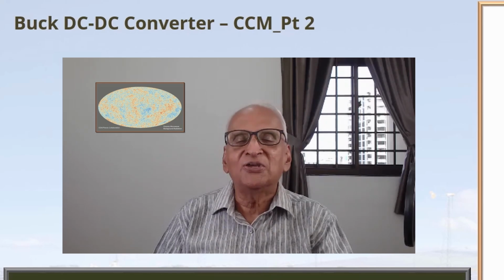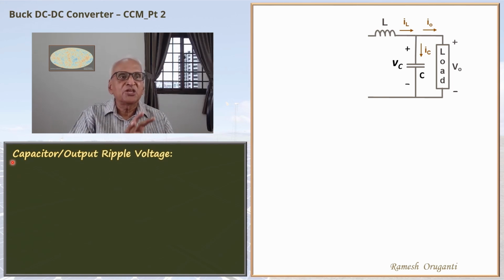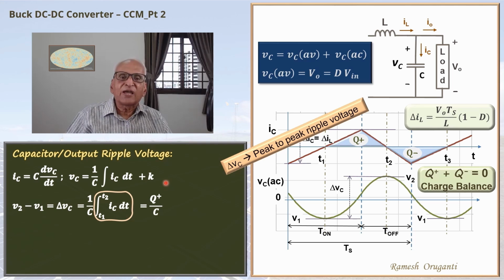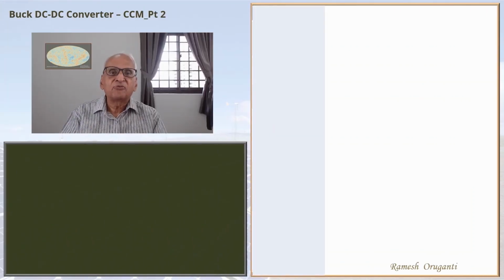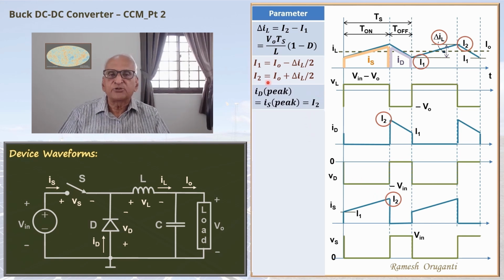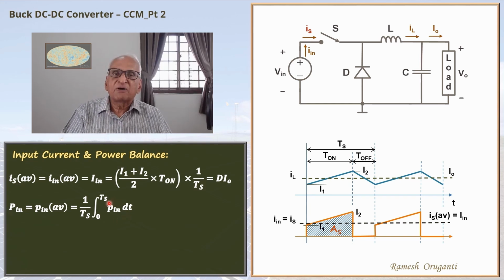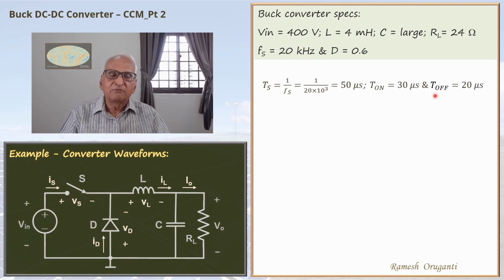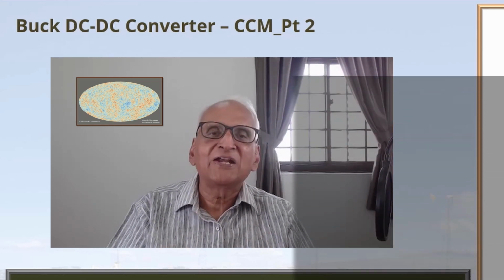PE 2A-2 Buck Converter - All waveforms in CCM / CCM - Pt 2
Video PE 2A-2: This is the second video of a set of two videos on Continuous Conduction Mode (CCM) operation of a buck or step-down DC-DC power converter. The video takes the viewer through the complete set of waveforms of the converter operating under CCM. The average output power is shown to be equal to the average input power under idealized operation. The video also discusses the determination of the capacitor/output ripple voltage. The video concludes with an example problem to illustrate the concepts learned.

Useful Videos:

(Companion Video)